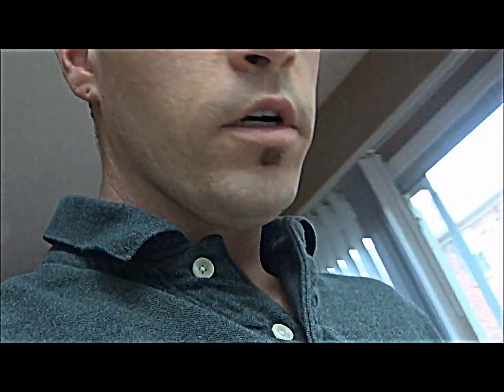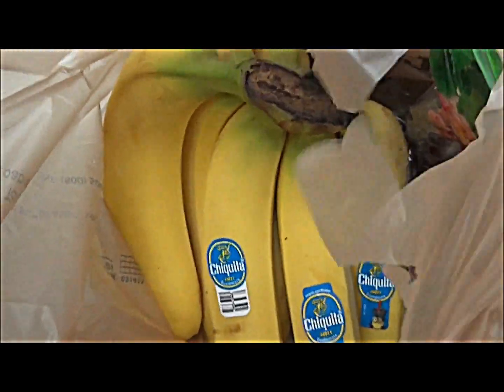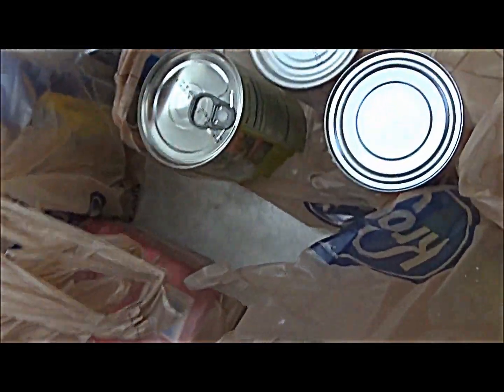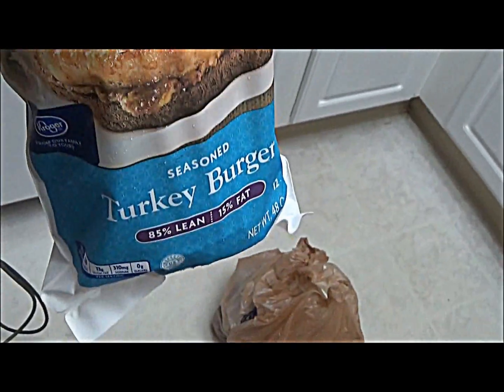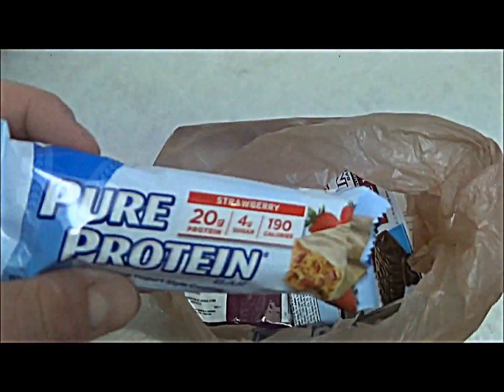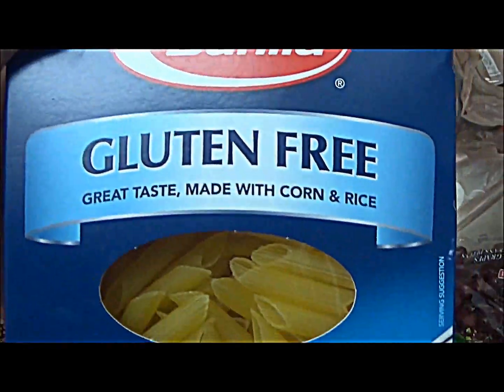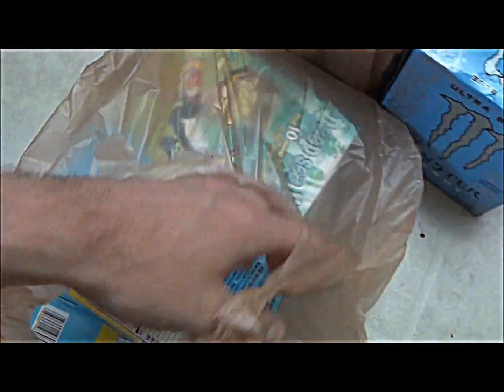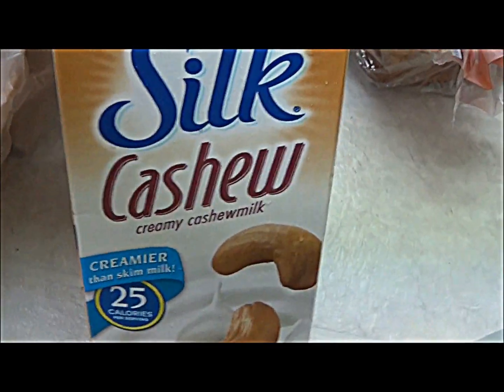Flexible Family Grocery Haul(IIFYM)